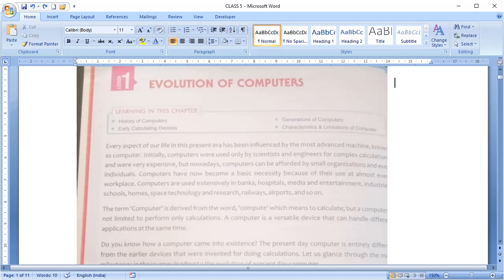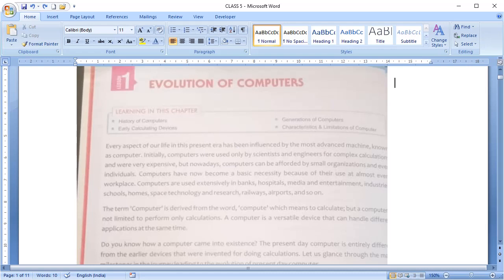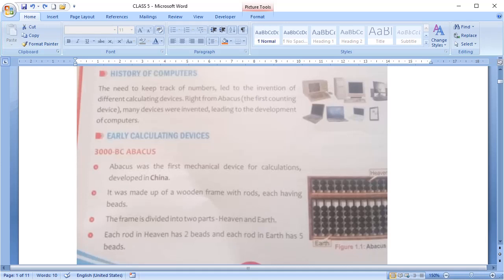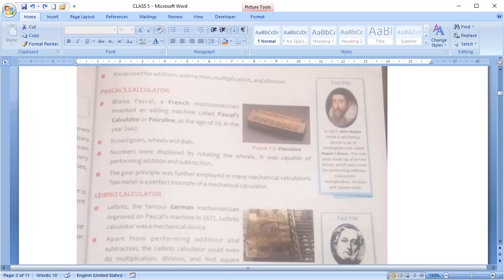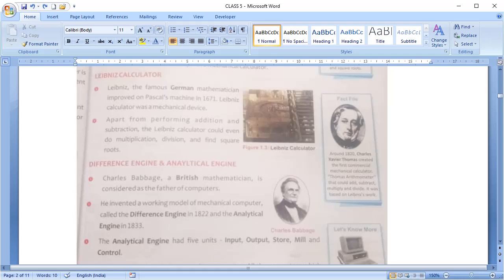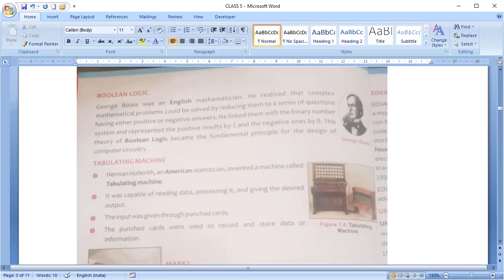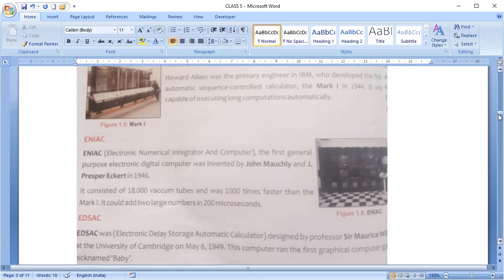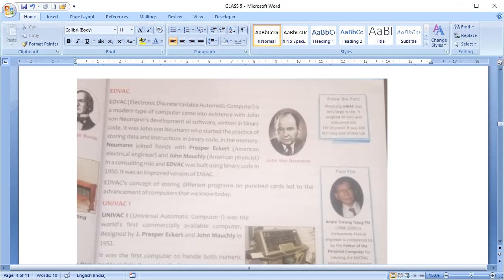Class 5 Computer Lesson 1 Evolution of Computers